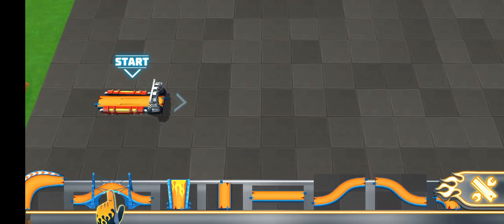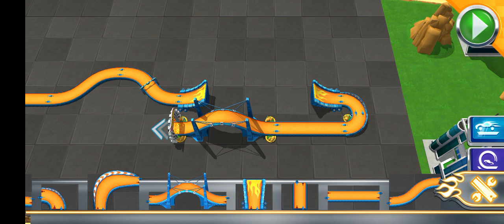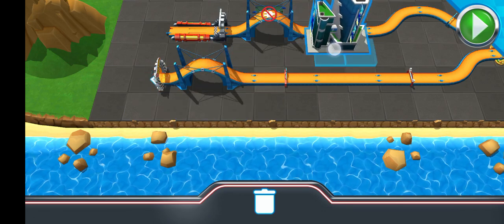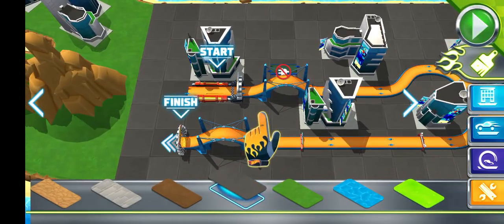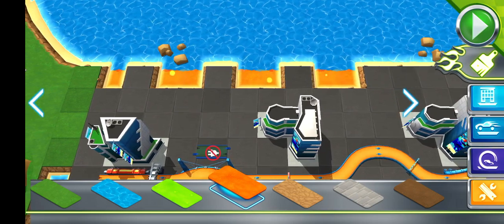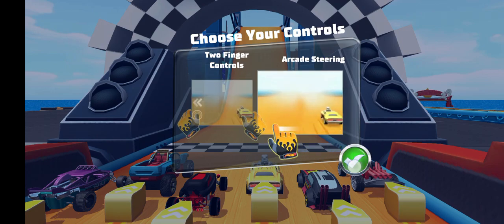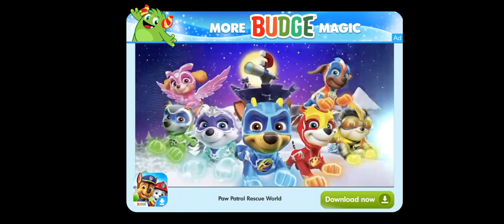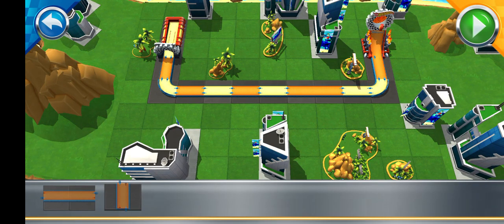Hot wheels - Got bone shaker stage 2